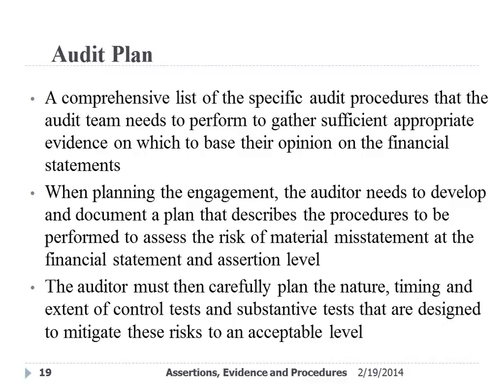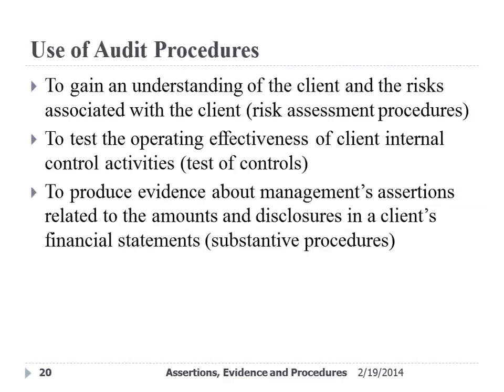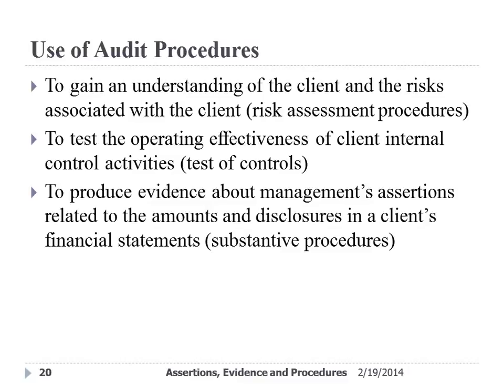Use of Audit Procedures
Description:

Management assertions about transactions include occurrence, completeness, accuracy, classification, and cutoff. Audit objectives (for the aforementioned management assertions) include occurrence, completeness, accuracy, posting and summarization, classification, and timing. Management assertions about account balances include existence, completeness, valuation & allocation, and rights & obligations. Audit objectives related to these assertions include existence, completeness, accuracy, classification, cutoff, detail tie in, realizable value, and rights & obligations. Management assertions about presentation and disclosure include occurrence, rights & obligations, completeness, accuracy & valuation, and classification & understandability Audit objectives related to these assertions are exactly the same as management's assertions.

Overall, PCAOB assertions include existence or occurrence, completeness, valuation & allocation, rights & obligations, and presentation & disclosure. This is similar to U.S. GAAS, given the first four assertions are applicable to balances and transactions. Presentation, however, is treated as a single assertion.

Reviewing the accounts receivable with the credit manager to evaluate their collectability will tell you the amount of receivables NOT collectible, therefore informing you of the balance that is needed for the allowance for doubtful accounts, which is a contra asset account to accounts receivable that is used to compute the NRV of the receivable. The assertion tested here is valuation.

Counting inventory items to verify the amount posted and recorded in the inventory account will allow you to confirm that the inventory the client claims to have is actually there and that the number of items is correct [or incorrect] that is used in the calculation of inventory value. Both the existence and valuation assertions are being tested here.

Obtaining a letter from management stating that there are no unrecorded liabilities will allow the auditor to know that management claims they have recorded all liabilities that exist and none are left off the statements. This audit procedure tests the assertion of completeness.

The audit plan is a comprehensive list of the specific audit procedures that the audit team needs to perform to gather sufficient appropriate evidence on which to base their opinion on the financial statements. When planning the engagement, the auditor needs to develop and document a plan that describes the procedures to be performed to assess the risk of material misstatement at the financial statement and assertion level. The auditor must then carefully plan the nature, timing, and extent of control tests and substantive tests that are designed to mitigate these risks to an acceptable level.

Audit procedures are used to gain an understanding of the client and the risks associated with the client (risk assessment procedures), to test the operating effectiveness of client of client internal control activities (test of controls), and to produce evidence about management's assertions related to the amounts and disclosures in the client's financial statements (substantive procedures).

There are several types of audit procedures: inspection of records and documents includes vouching, tracing, and scanning. Other procedures include inspection of tangible assets, observation, inquiry, confirmation, recalculation, re performance, and analytical procedures.

Audit documentation is the written record of the basis for the auditor's conclusions that provides the support for the auditor's representations, whether those representations are contained in the auditor's report, or otherwise.

Documentation must be retained seven years from report release date (and if there is no report, from the last day of fieldwork). Documentation to be retained include those documenting discussion and subsequent resolution of differences in professional judgments among team members. All documentation must be finalized within 45 days of the audit reports' release date.